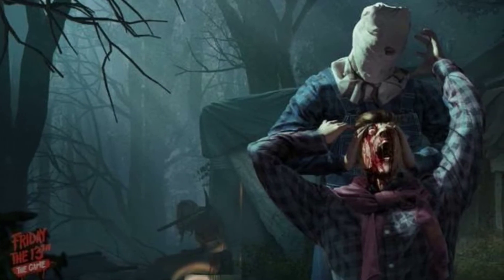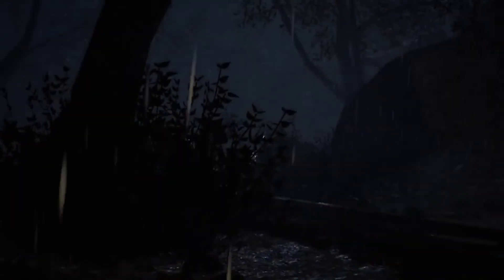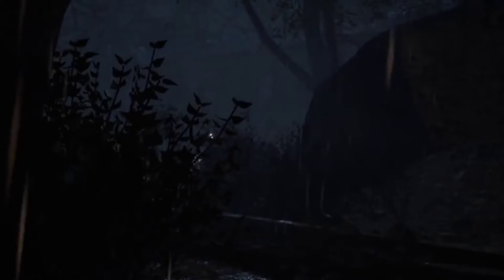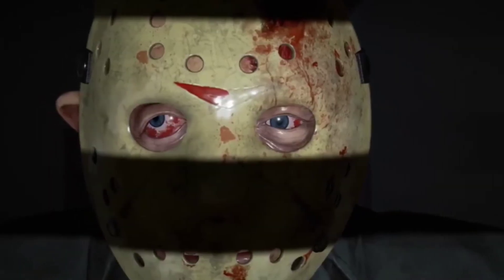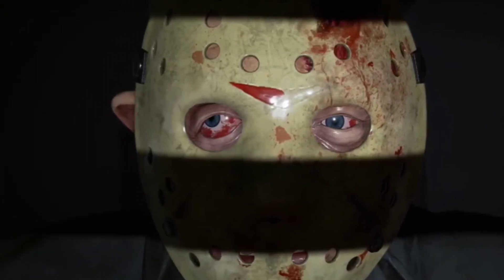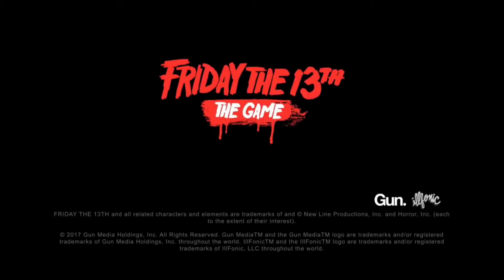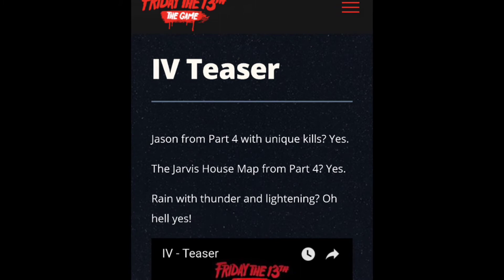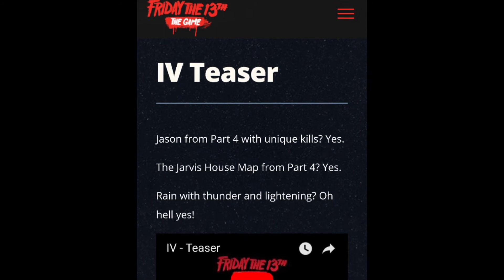Friday the 13th the game Part IV Trailer in depth breakdown